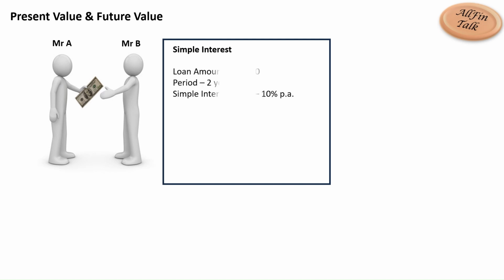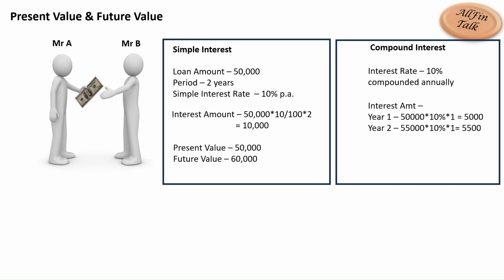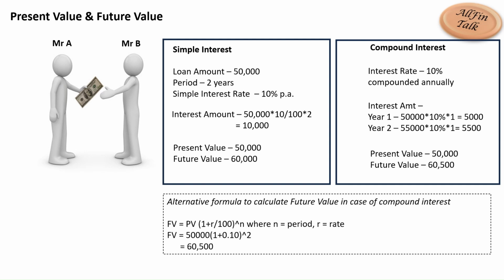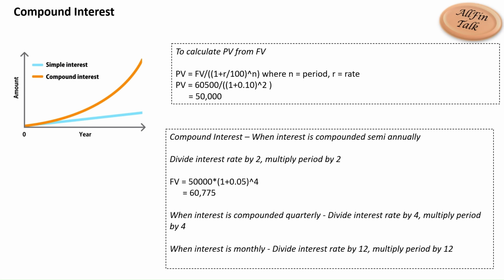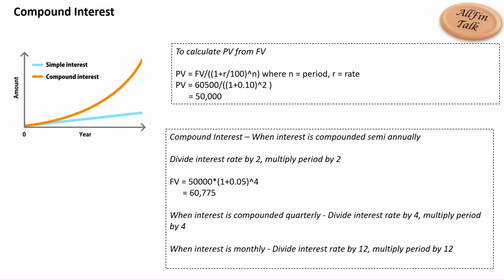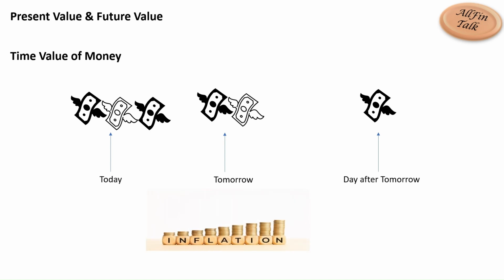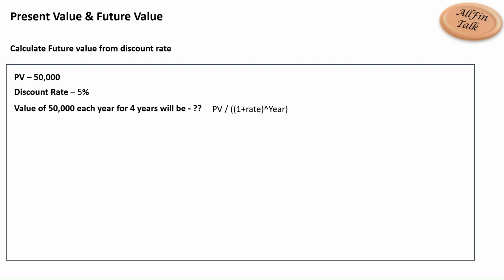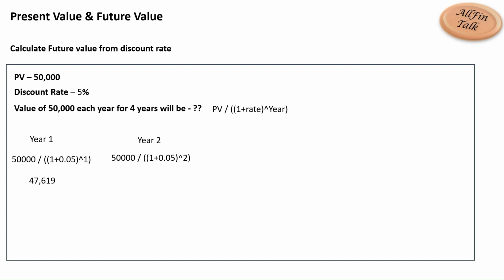Time Value of Money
Understand the Time Value of Money: This video explains key concepts like present value, future value, and discount rate. Learn how to make informed financial decisions with this fundamental financial principle.

Next video on - "How to create a Waterfall Chart"
Tuesday 07th Jan - 12:00 PM IST

To see more such contents - please check out my accounts from other platforms